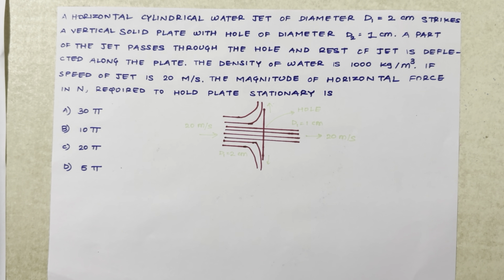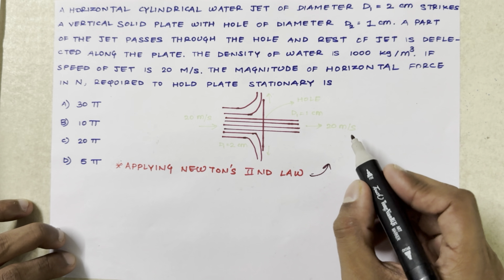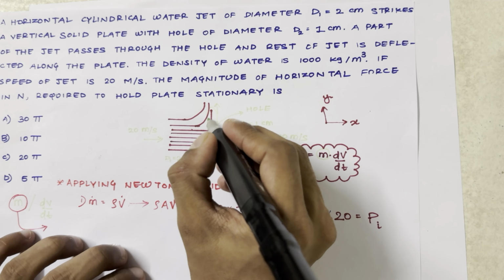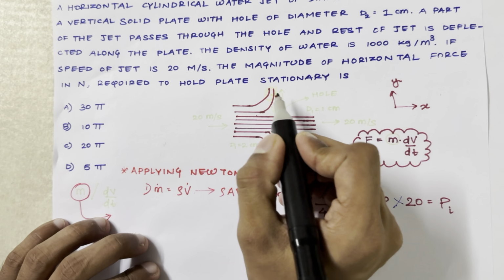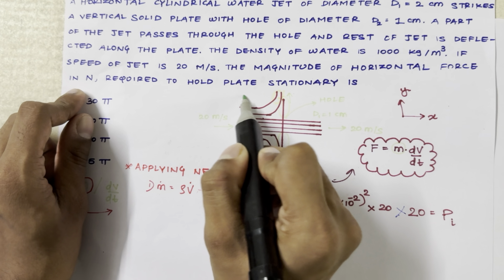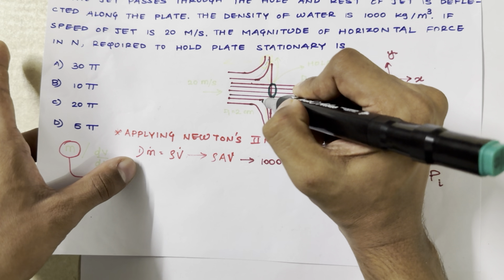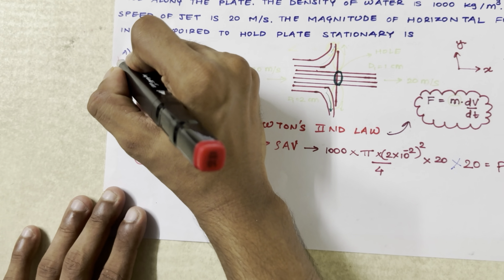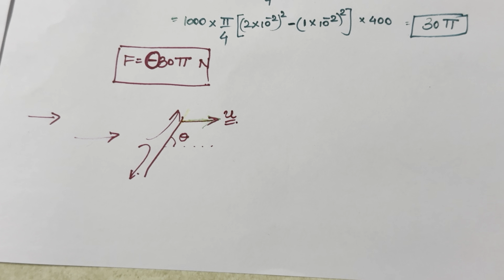Toughest Question Asked by IIT BOMBAY Ever!